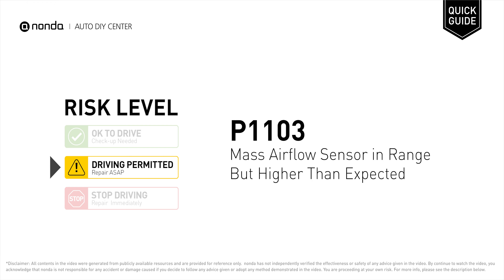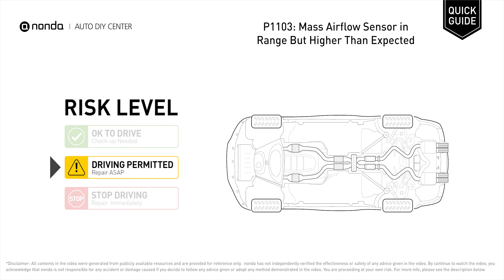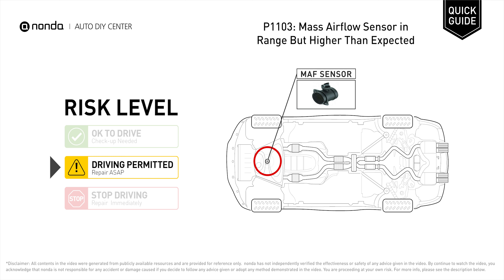What is P1103 Engine Code [Quick Guide]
Claim your FREE engine code eraser

Engine Code P1103: Mass Airflow Sensor in Range But Higher Than Expected
It means that the PCM receives a voltage signal from the MAF sensor that is higher than the specified range, but the signal still falls within established parameters. Replace the MAF sensor. Replace the faulty Mass Air Flow sensor. Repair the MAF sensor harness and circuit. Replace the air filter. Repair air leaks in the vacuum system.

Risk Level:
DRIVING PERMITTED
Repair ASAP